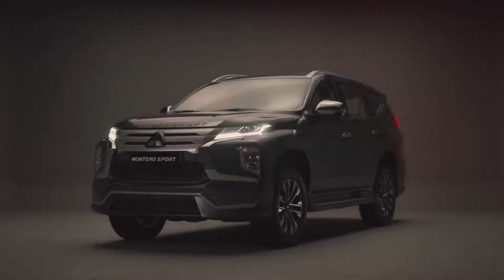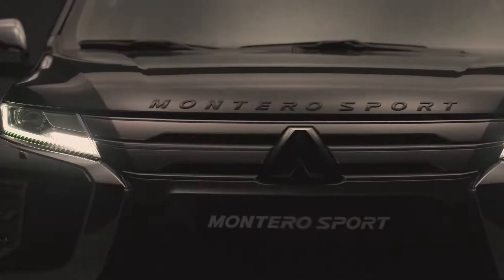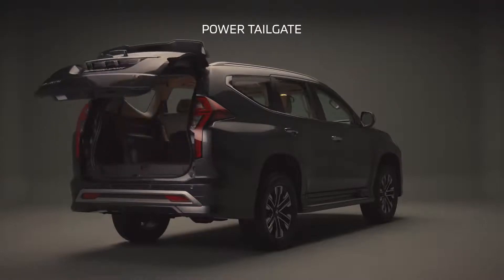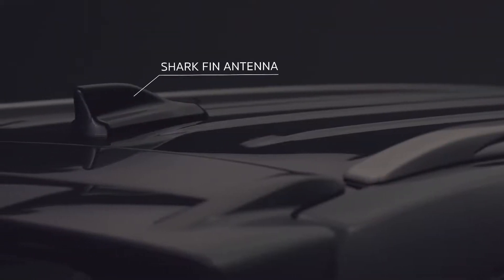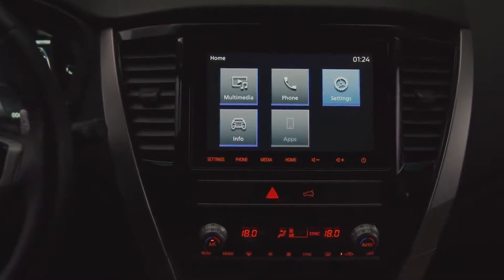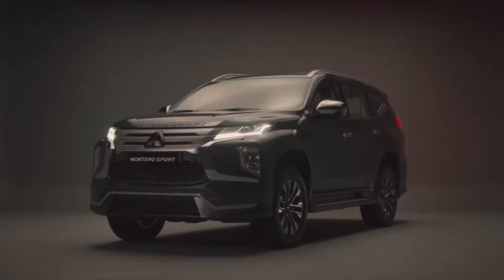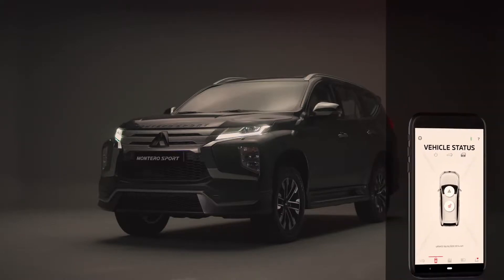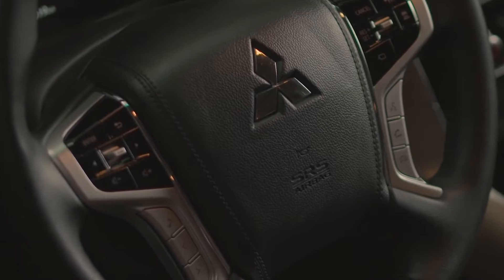New 2022 Mitusbishi Montero Sport Large Family SUV Montero Sport 2022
Supercar AzTv is your one stop destination for getting info about every new car released in globe. We deliver a great mixture of automotive content including latest car walkaround, review, teaser of new revealed car, etc. that would help you increase your knowledge and entertainment at same time!